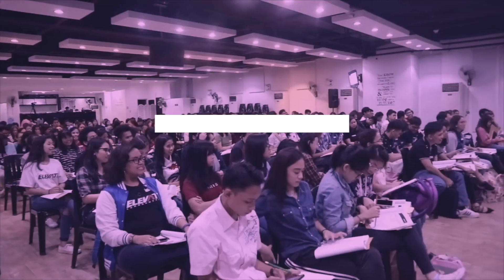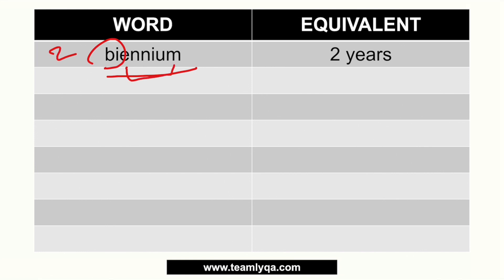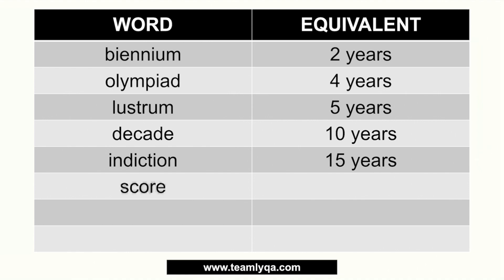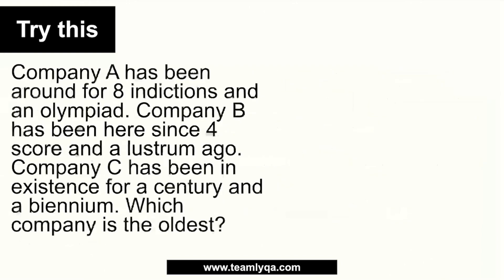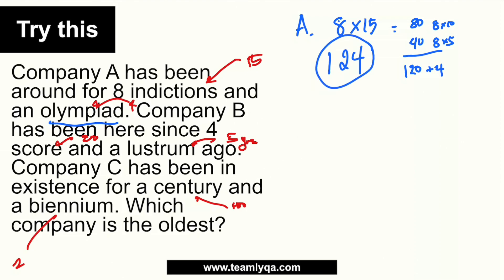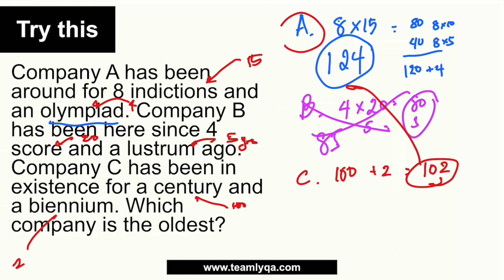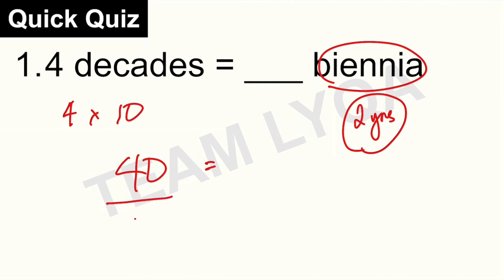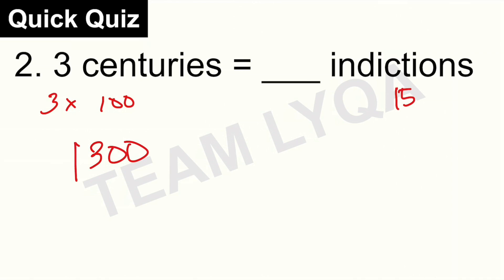Words for Time Periods | CSE and UPCAT Review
What is a score? What's the difference between a lustrum and an olympiad? Let's talk about words that mean time periods in our new MathMondays video.

Happy learning!